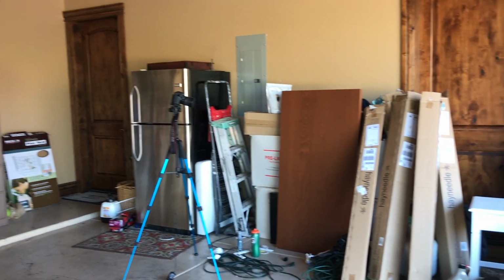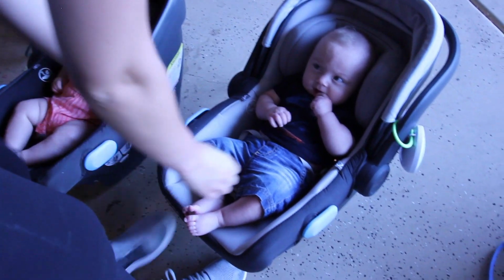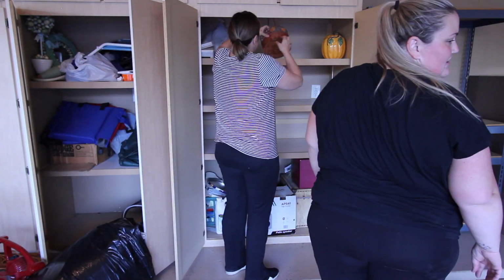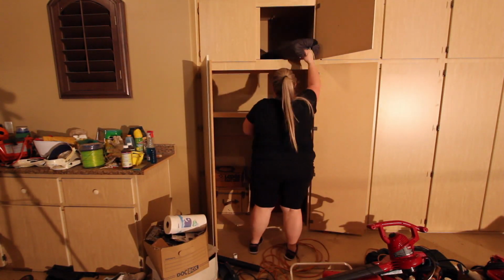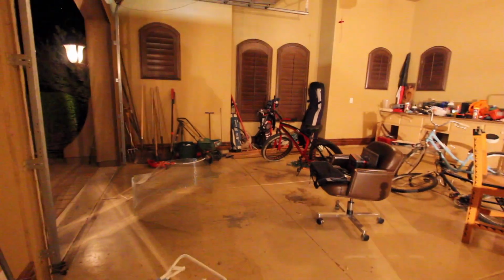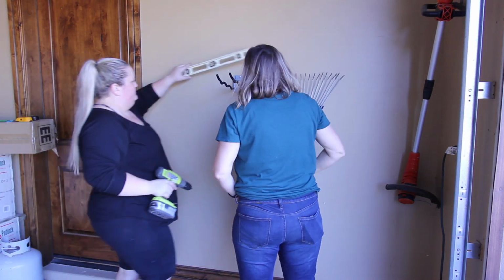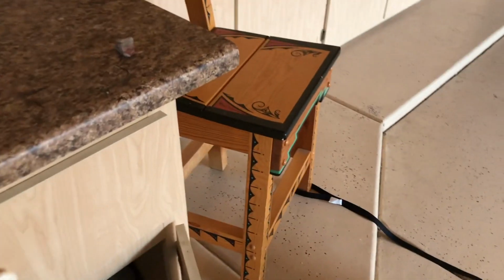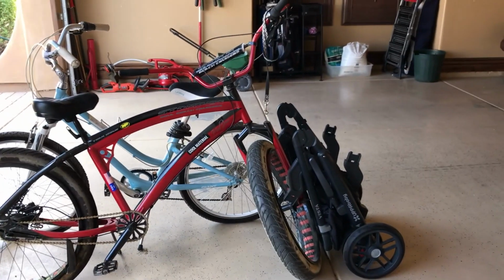Clean with Me---Decade Long Disaster CLEANING MOTIVATION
You guys! I have another epic video for you! My parents have been in this house for almost a decade and have not touched their garage pretty much since they moved in. They just kept adding things. So while my sister is in town we decided to tackle it. It was a big job and it took everyone in the family to do it! I hope you guys enjoy this!

Let’s Be Friends Instagram!

Products I Use and Love:
Method Grapefruit All Purpose Cleaner
Method Daily Shower Spray
Clorox Disinfecting Wipes
Kirkland Microfiber Clothes
Rubbermaid Reveal Spray Mop
Dyson v6 Animal Cordless Vacuum
Dyson Handheld Vacuum
Sprayway Glass Cleaner
Swiffer Sweeper
Pinsesol Lavender Floor Cleaner
ALL AFILLIATE LINKS house cleaning